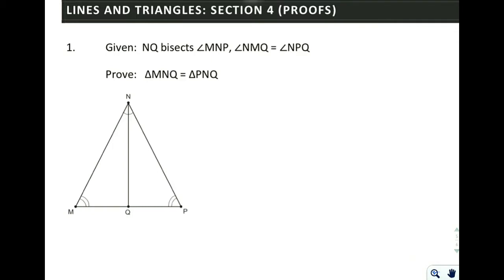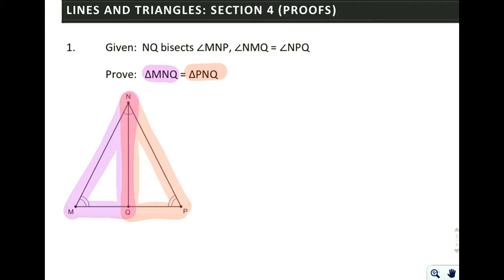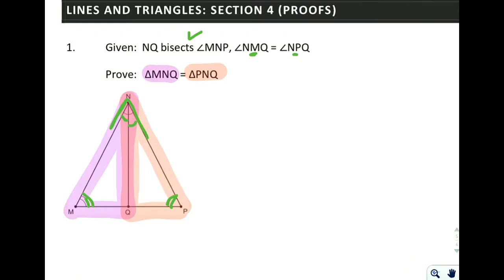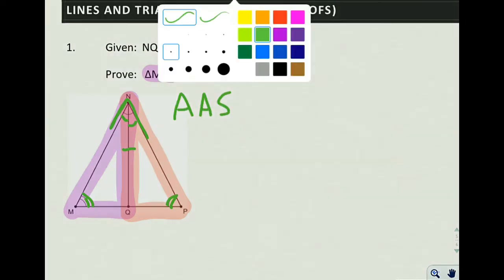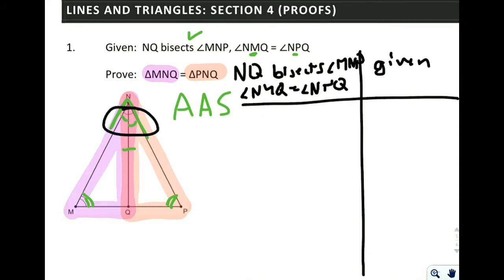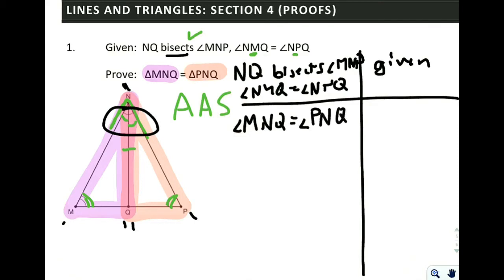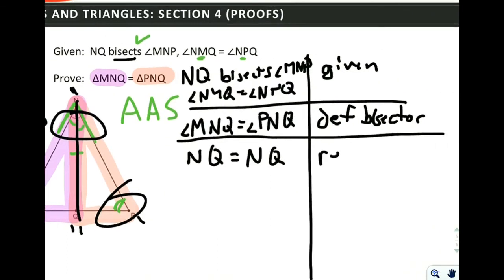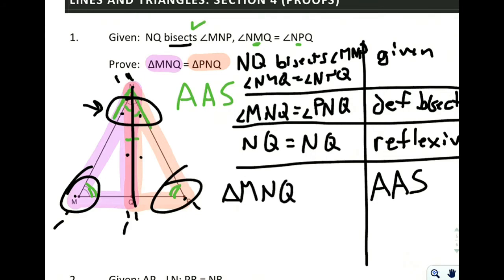3.4.A Congruency Proofs